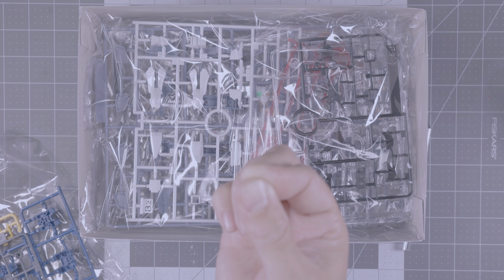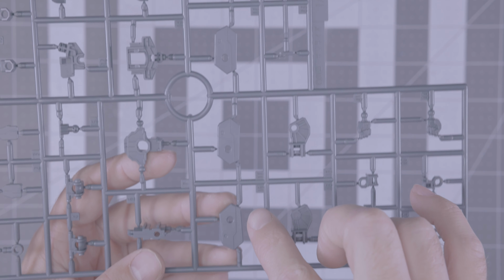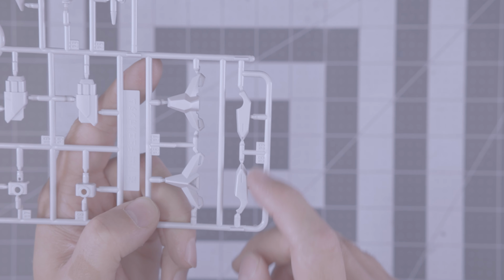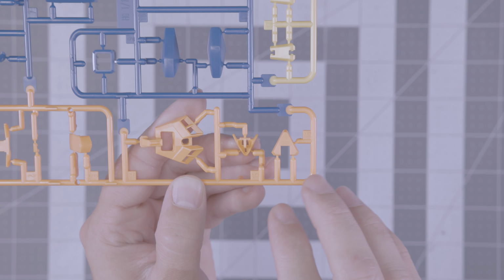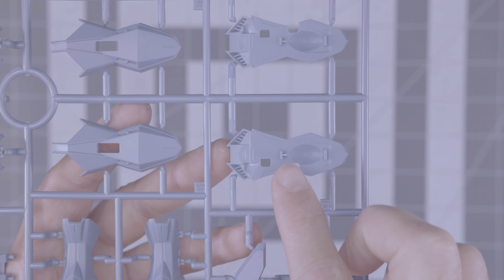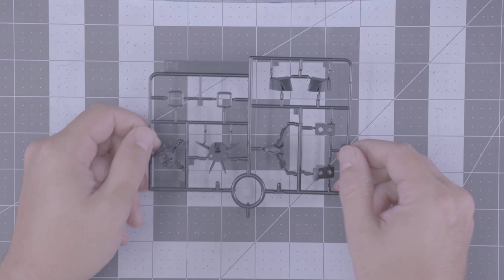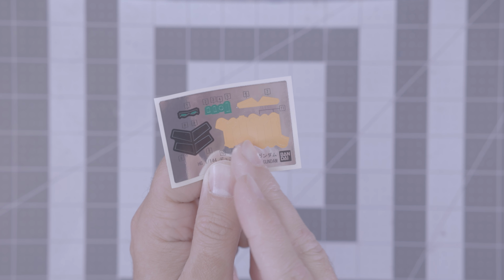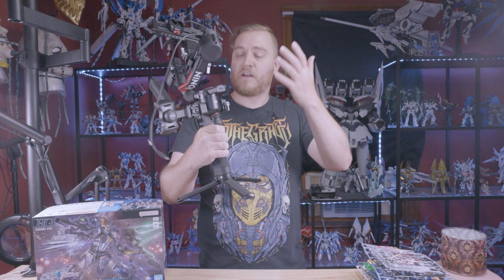HG 252 Unboxing - Duel Blitz Gundam - [4K]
I took the time today to unbox one of the newer high grades to release from Bandai, the Duel Blitz Gundam. The Duel Blitz is a combination of the Duel and Blitz Gundam's as seen in the Gundam SEED original series. This made it's debut in the gundam Seed movie Gundam SEED Freedom, alongside it's sister unit the lightening buster Gundam, which is not yet released.

There isn't much different between the Duel, and the Duel blitz here other than the outside armor being based off the blitz, the inner more standard Gundam armor is the same from the duel back in SEED. It was sweet to see the Duel return as it's a decent design from Gundam seed and has a color scheme that I like quite a bit.

This is a typical HGCE release, as such there is no undergating on this kit and there is no interior greebling on this kit either. It's a great representation of the Duel Gundam in 1/144 scale size and quite an improvement over the old HG SEED line. This kit has 12 runners involved with the build, however 2 of these runners are effect parts leaving 10 runners remaining, and these are not full size runners. The runner count is primarily for the color separation on this kit which isn't bad, there are some stickers included, however they are primarily for the Blitz Claw and that's really kind of it.

I'm overall pleased with this kit and how it presents itself from it's initial unboxing.

There is also a short channel update at the end to discuss some content coming onto the channel soon.

As always, I cannot thank you all enough for the support you give me and the channel.